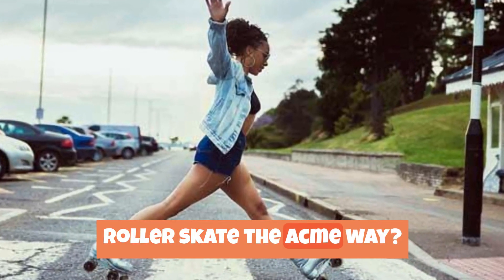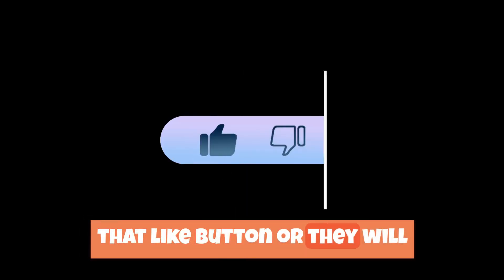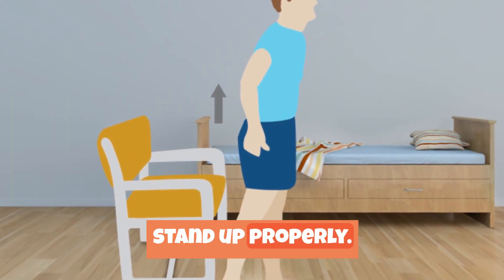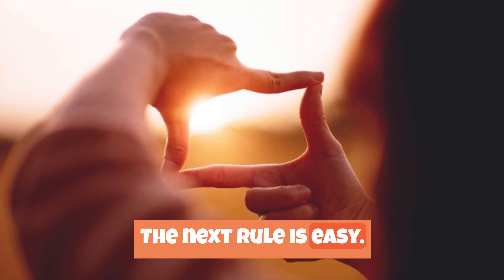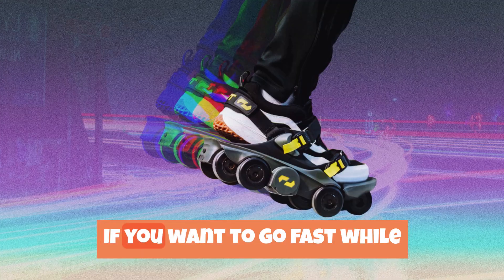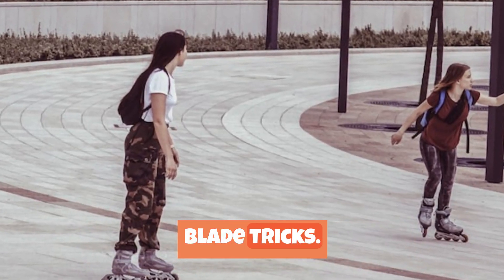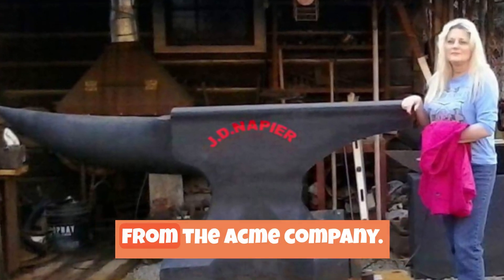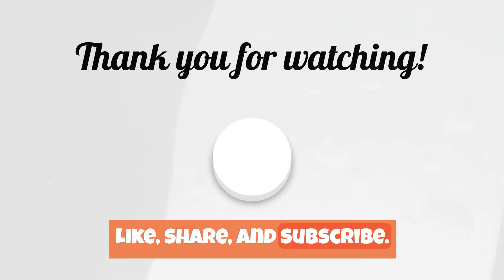Rollerblading For Beginners - How to Roller Skate the Acme Way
Learn how to roller skate the Acme way.